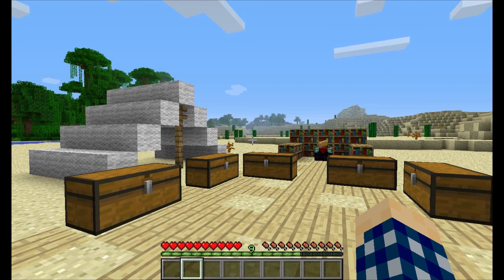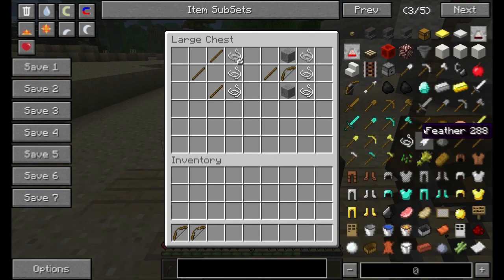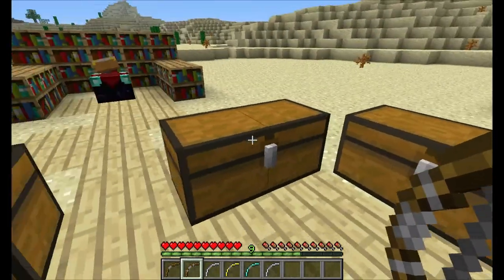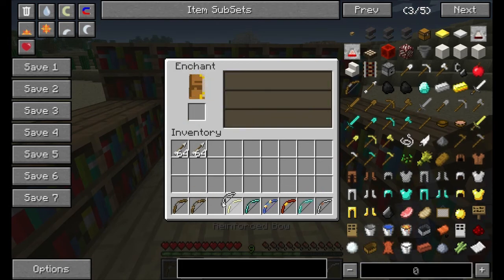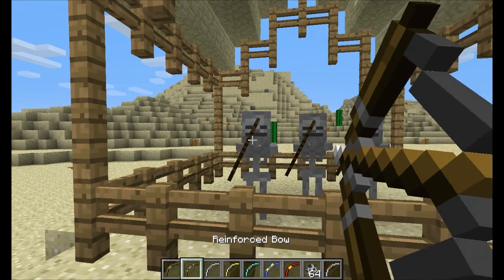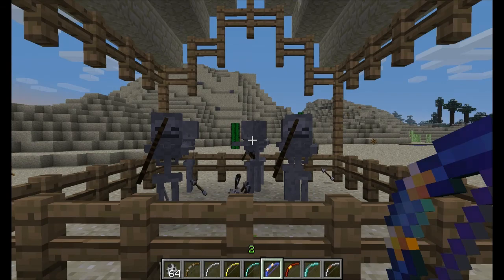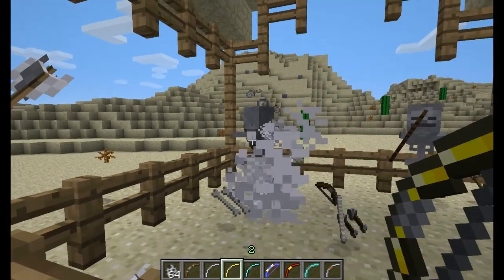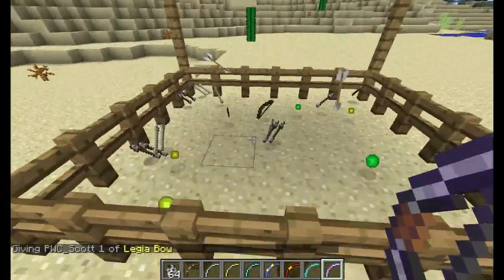MORE BOWS -- Mod Spotlight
This is a very cool mod that features 8 new bows to kill monsters with.